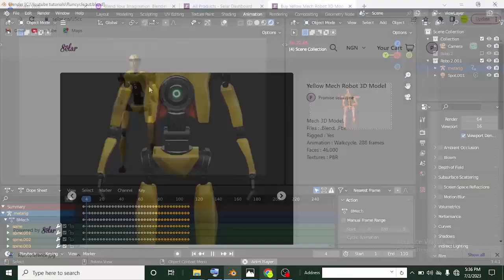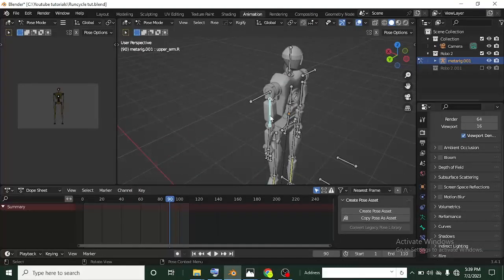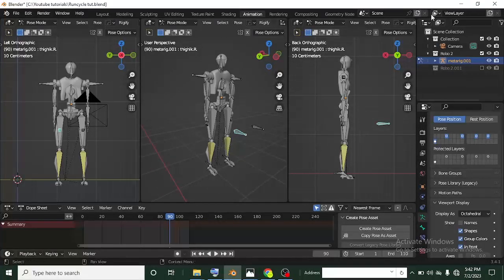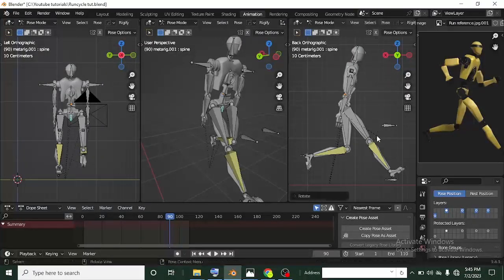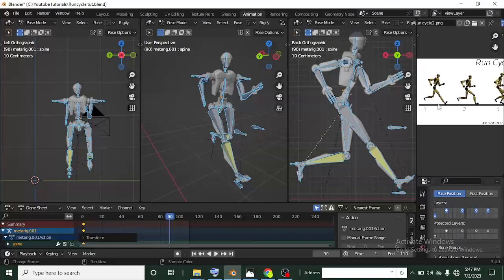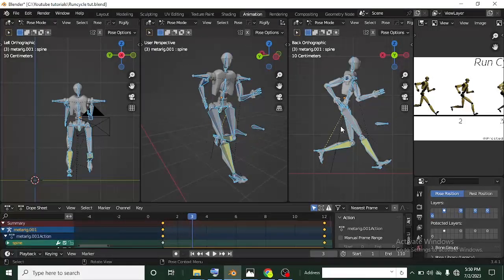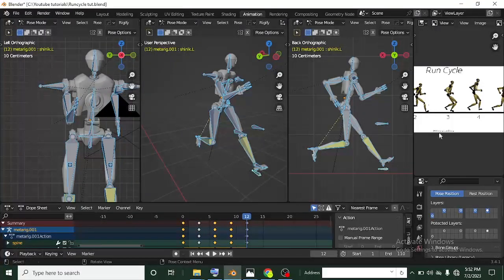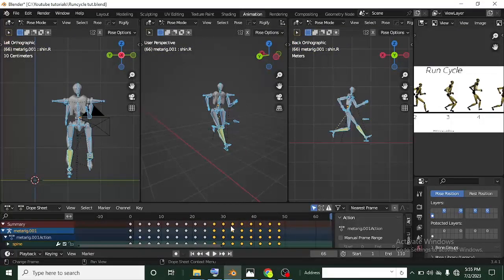Easy Runcycle Animation in Blender! | Robot Run Cycle Tutorial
Runcycle animation in blender just got easier, learn my easy way of animating a runcycle in blender.

Blender file

3D Model